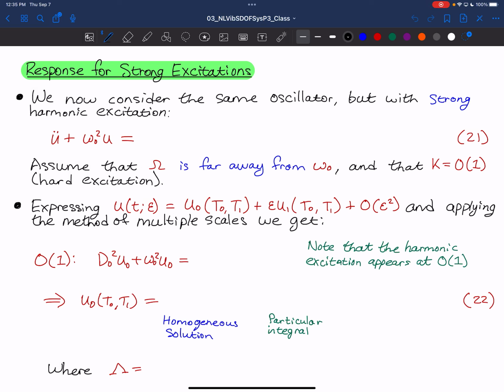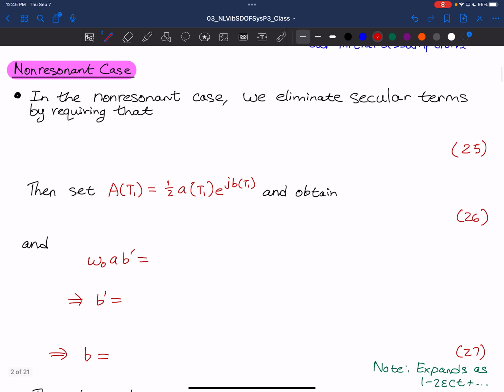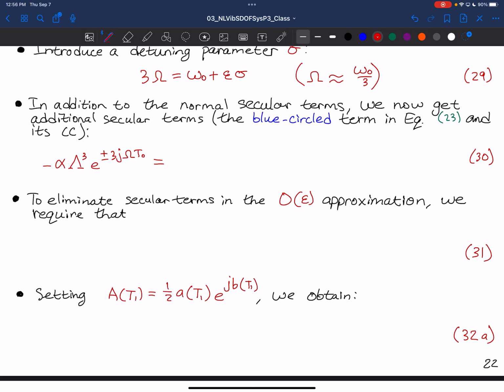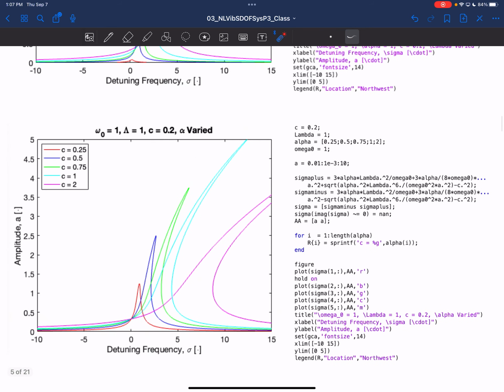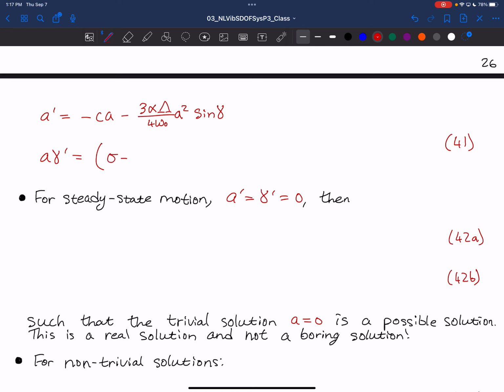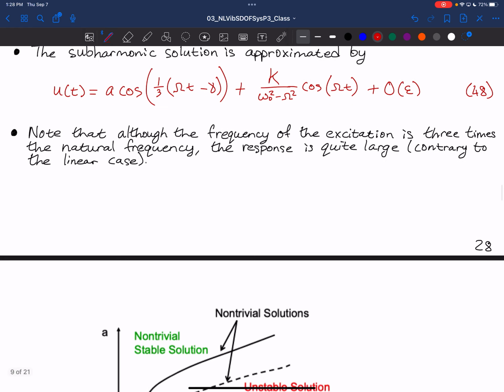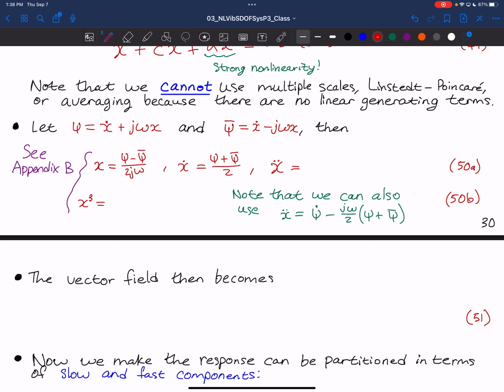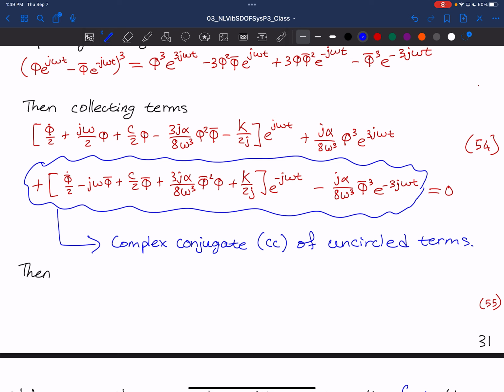Data-driven Nonlinear Dynamics and Vibrations: Chapter 3 - Part 5